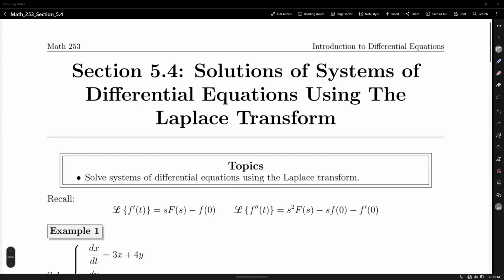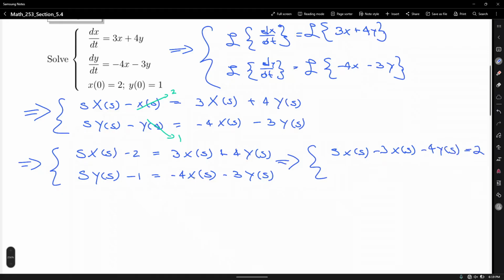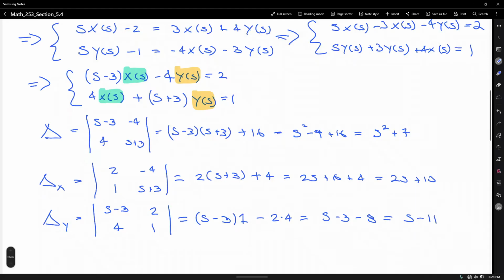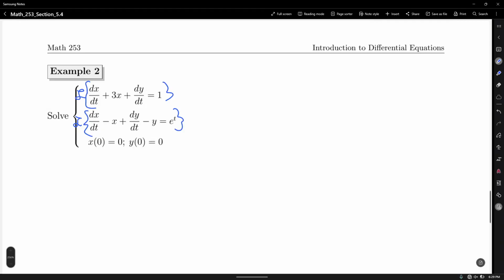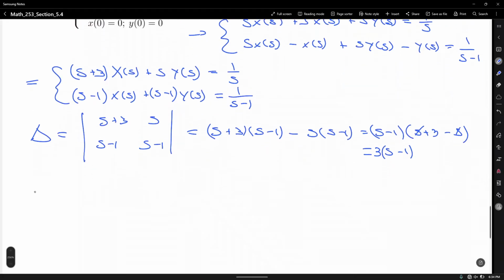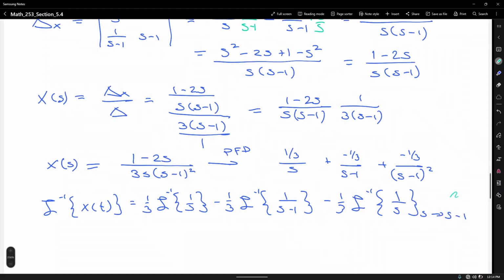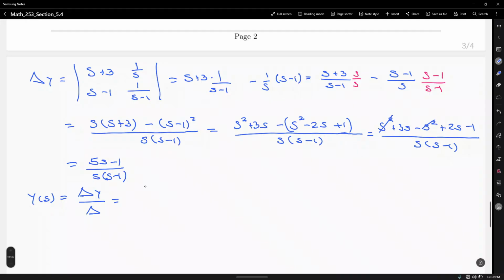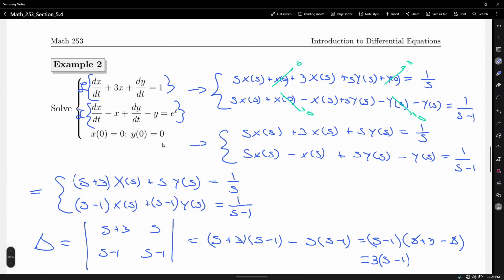Math 253 Section 5.4: Solutions of Systems of Differential Equations Using the Laplace Transform